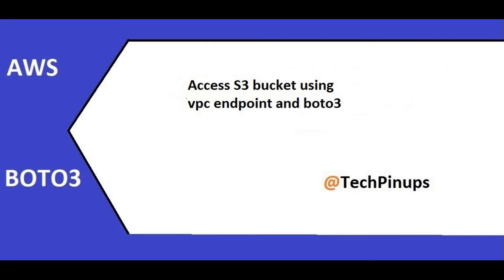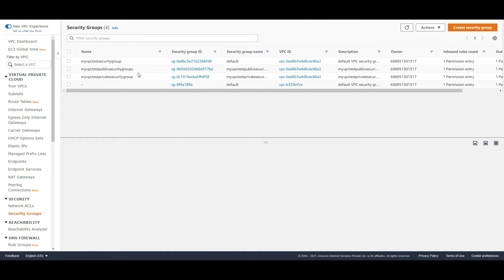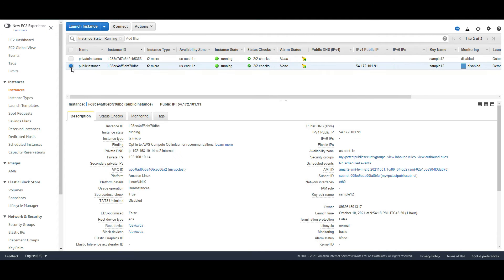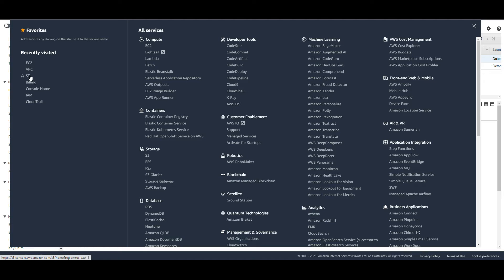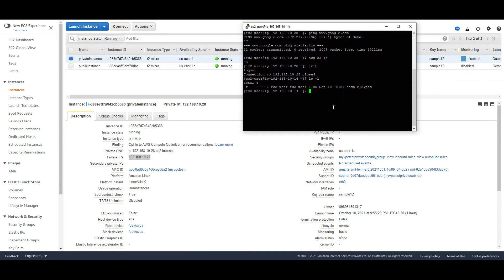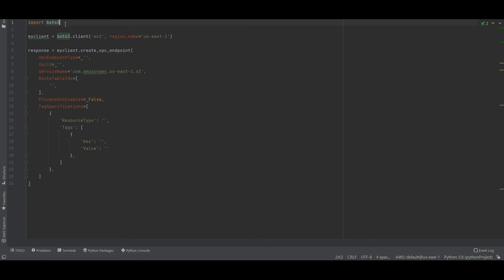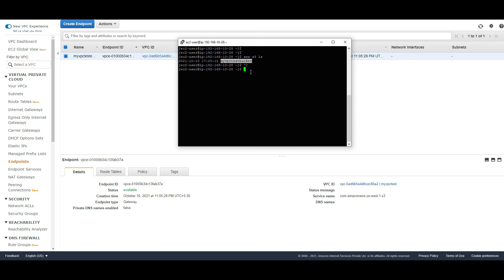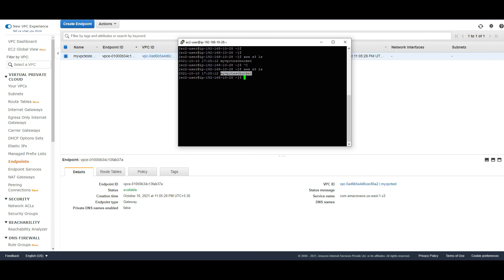AWS: How to access S3 bucket using vpc endpoint and boto3